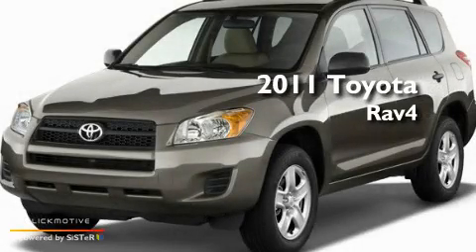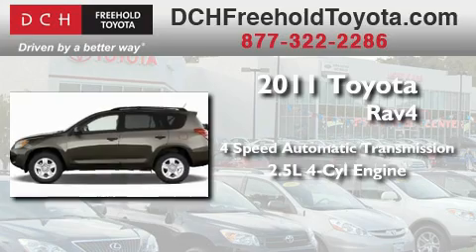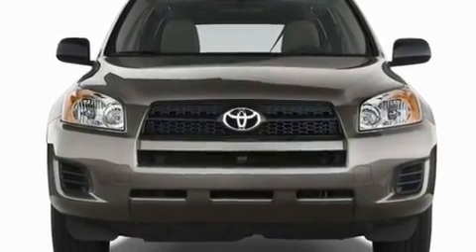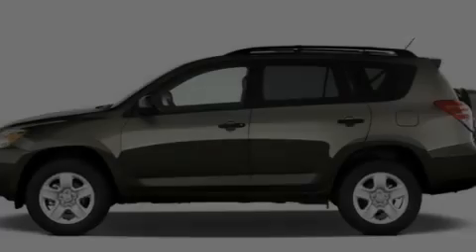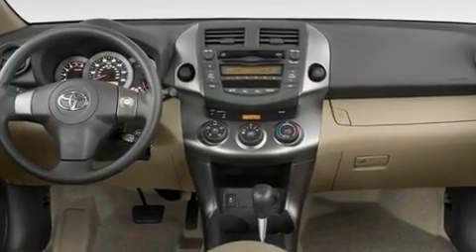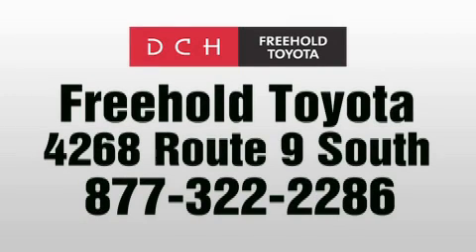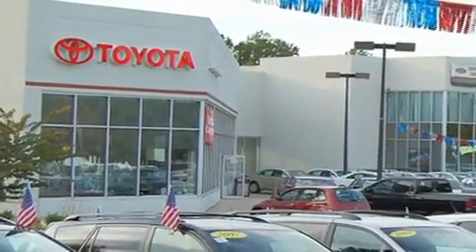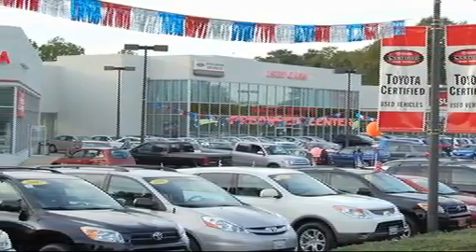2011 Toyota RAV4 Freehold NJ 7728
Year: 2011
 Make: Toyota
 Model: RAV4
 Engine: Gas I4 2.5L/152
 Trans.: Automatic

 Miles: 5

 Stock: FT10705